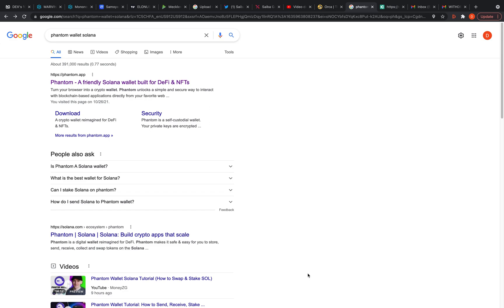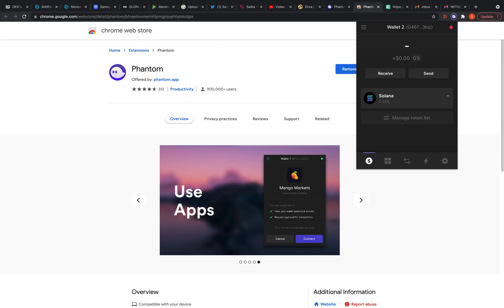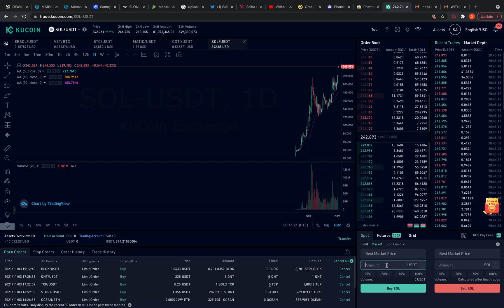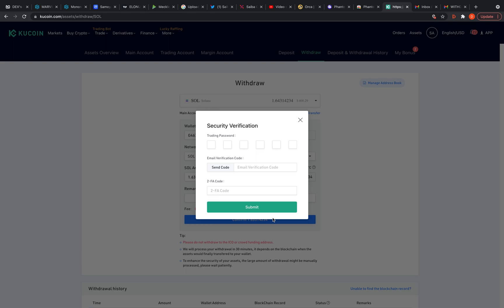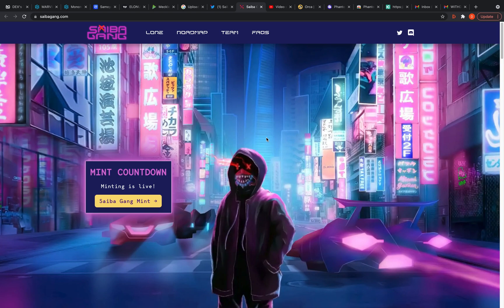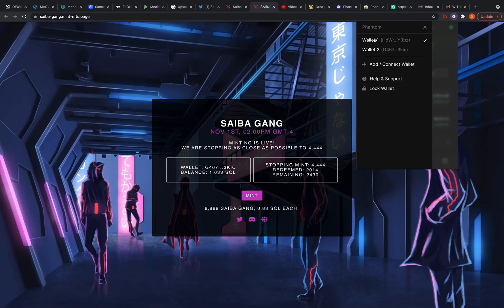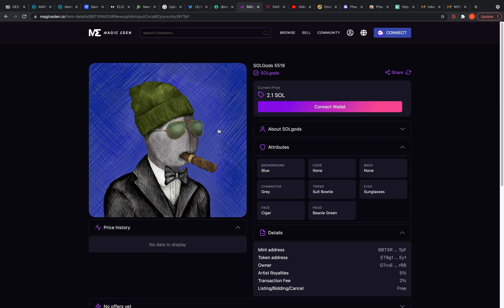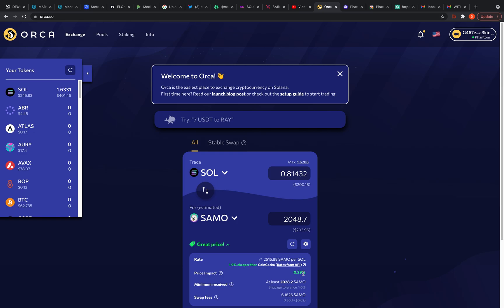Phantom Wallet SOL NFT Tutorial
Nothing in this video is financial advice

How to install Phantom Wallet, load it with SOL from Ku Coin, mint/buy a NFT on Solana, how to use a Solana DEX